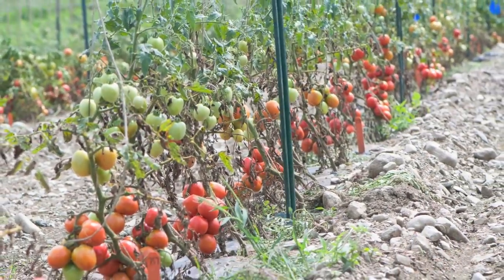Tomatoes in Bulk - Culinary Compass #87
The simplest ways to get your hands on tons of tomatoes so you can dry 'em, can 'em, sauce 'em...